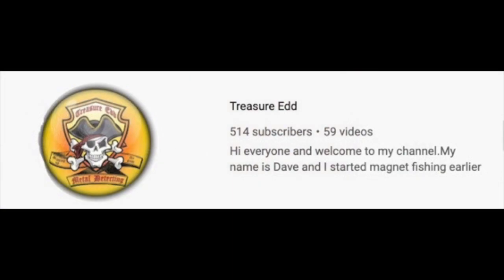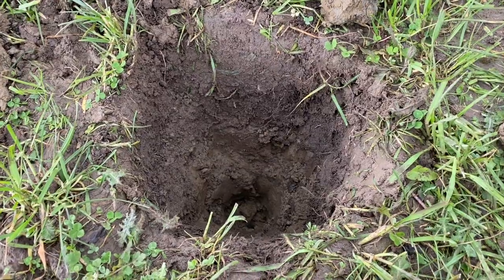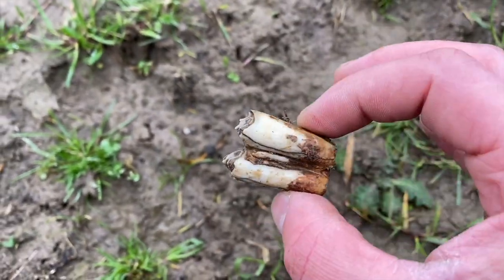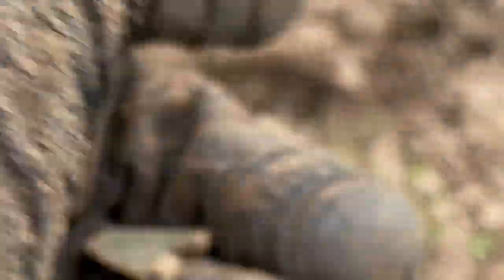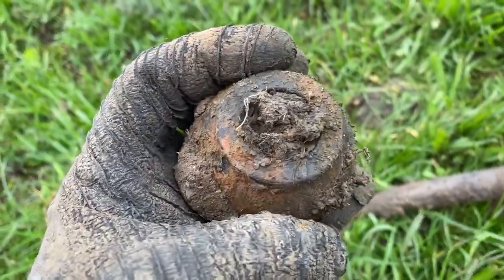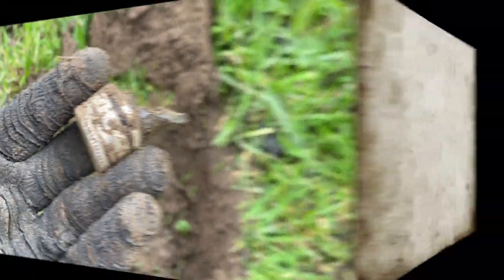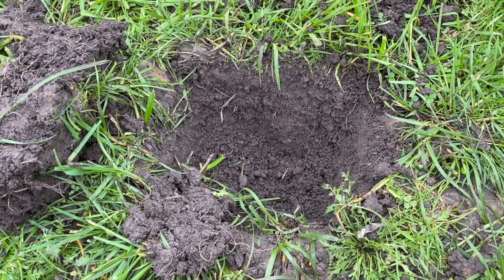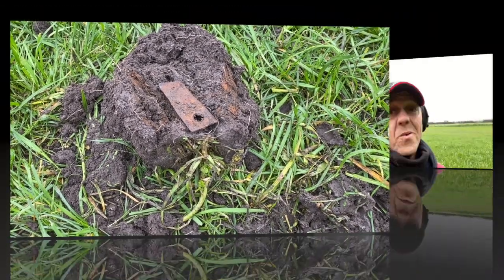Cool Hammered Farthing Token & Some MD Fun - Metal Detecting UK #156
Hey folks. Thought I'd give the Roman field a go on this one as it's been ploughed and seeded. Well, nothing that old came up (I think) but I did get a nice 1669 Farthing Token from Lyme Regis, Dorsetshire!! The rest was mostly rubbish but that's the hobby for you and I still had a good couple of hours of self isolation. 😷Anyway, hope you enjoy the vid and the little comedy clips I add for a laugh.
TC, GL&HH. Deano.